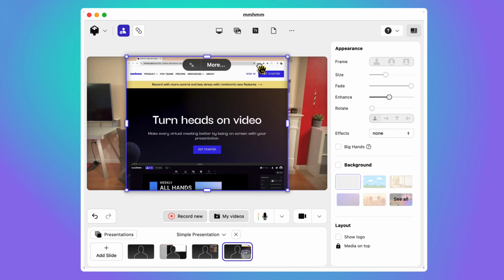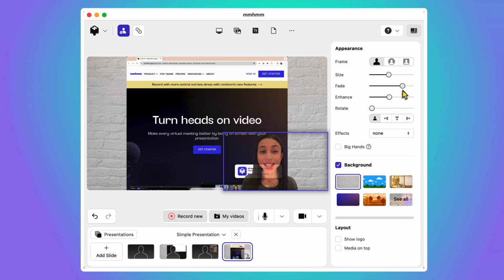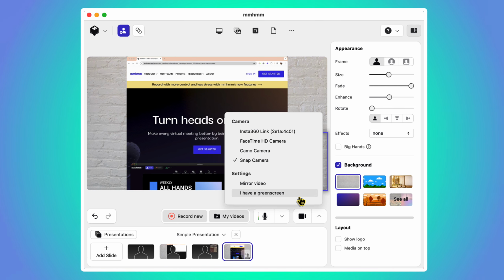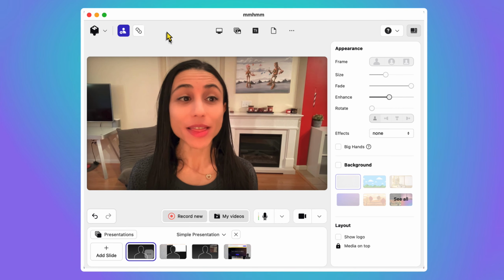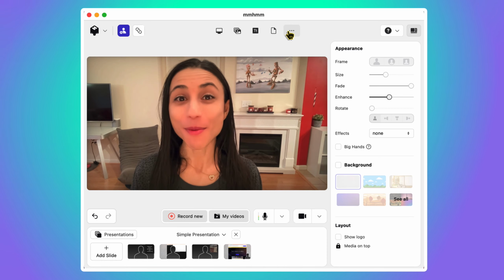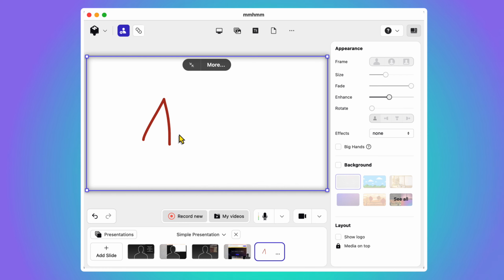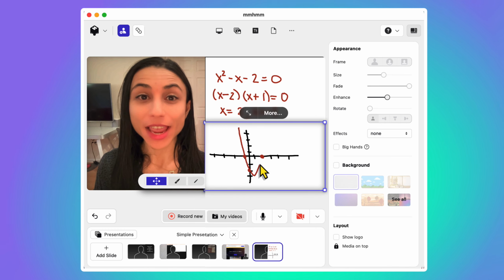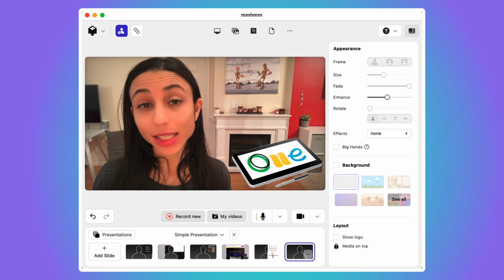Video Lessons that Pop: Picture-in-Picture, Whiteboards & Student Interaction. It’s easy with mmhmm!